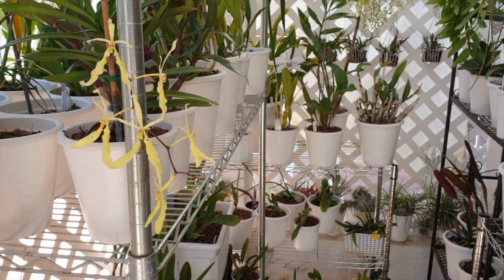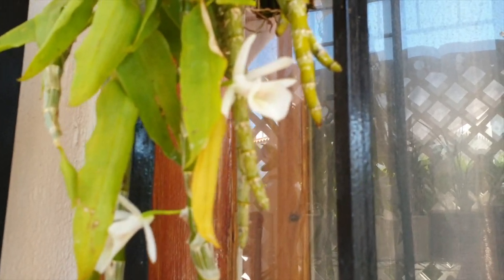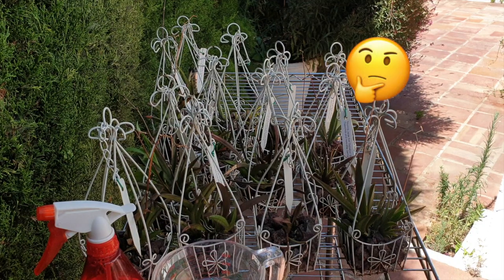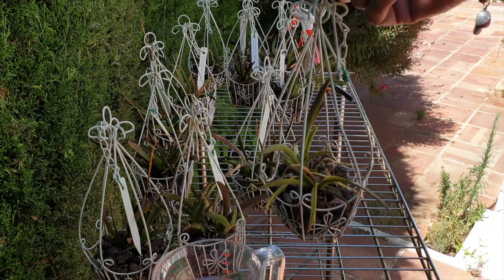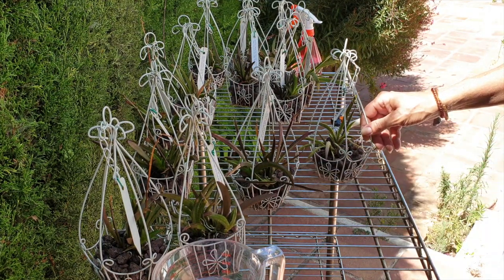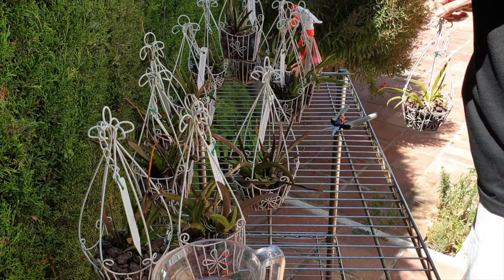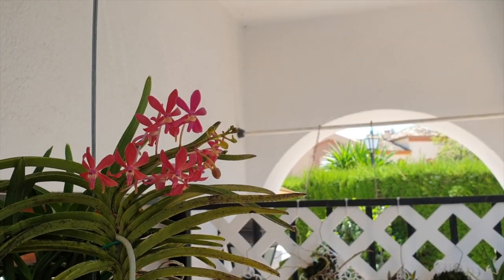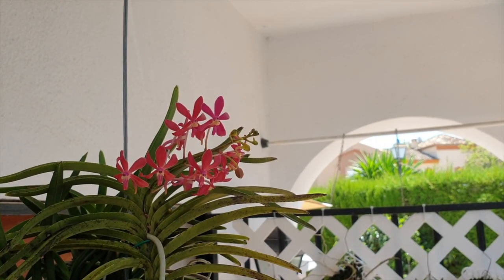TOLUMNIAS! My little POCKET ROCKETS! Time to get them all down & do some maintenance!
Tucked away, minding their own business, my Tolumnias, grow quietly without getting in the way. However, it is time to do some clean up and maintenance and a general check up on how they are doing! Thank you so much for taking the time to join me as I remove spikes and give them a look over. These Tolumnias were purchased from Thaiorchids_and_more on eBay, with the exception of one.
TIMESTAMPS:
00:00 - Tolumnias
06:58 - Tolumnia Mocha Firm Dot
09:04 - Tolumnia Jairak 'Pink Beige'
12:51 - Tolumnia Jairak Flyer 'Spray'
15:18 - Tolumnia Jairak Rainbow 'Soft Pink'
20:43 - Tolumnia Jairak Flyer 'Golden Fire'
My environment:
Mediterranean climate, hot summers and mild winters
45% - 85% humidity, with regular airflow
Intro / Outro Image:   Bodum.westernscandinavia.org
Orchid growing supplies:
                                  150 Winter, RO Water and KelpMax only